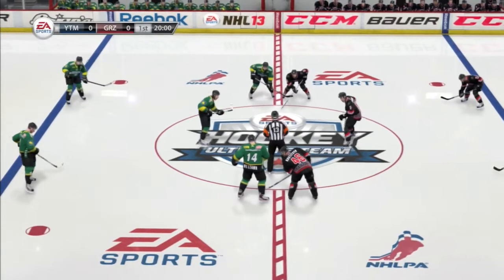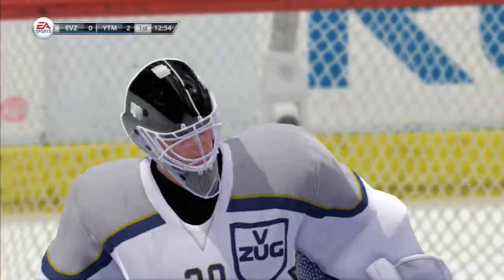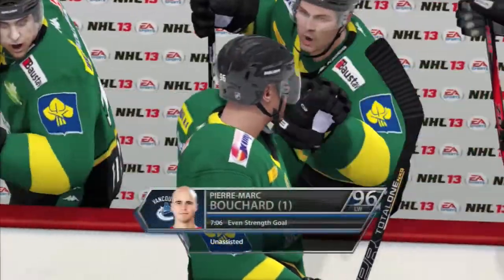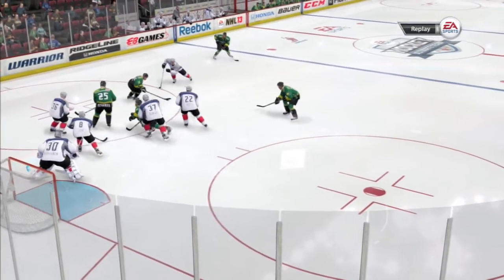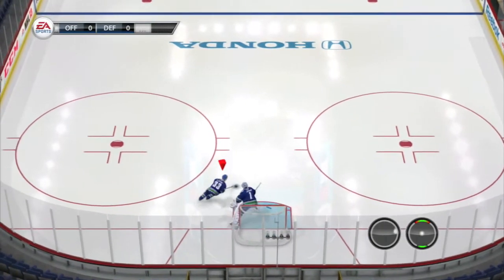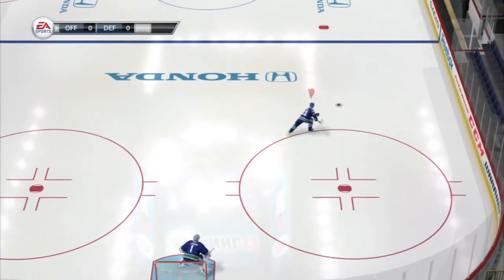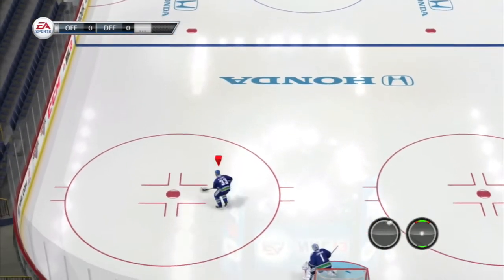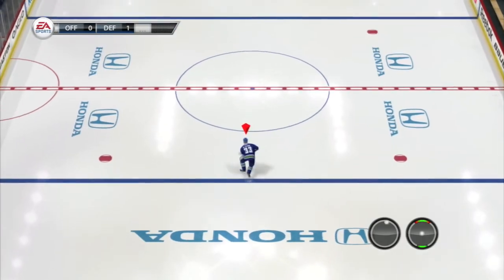NHL 13 Tips And Tricks Ep. 8: How To Play Defence Against The CPU